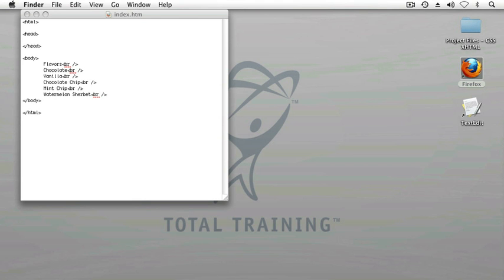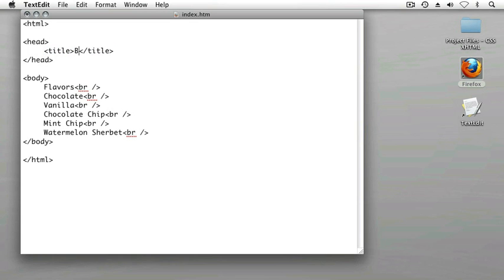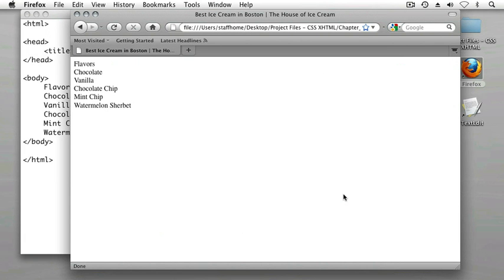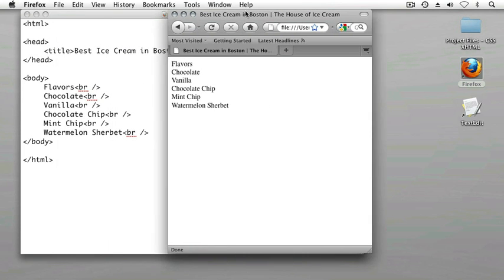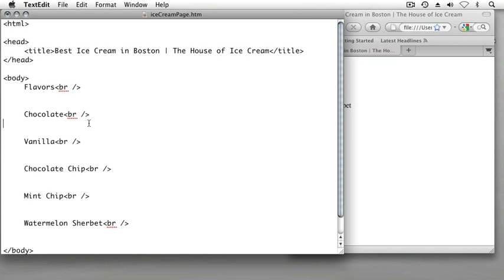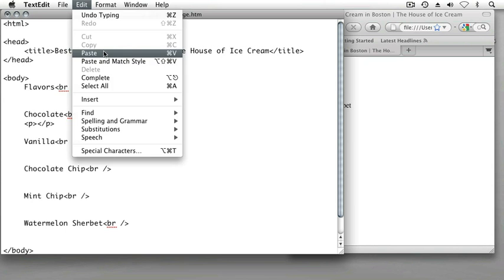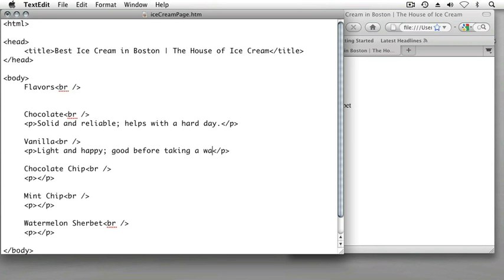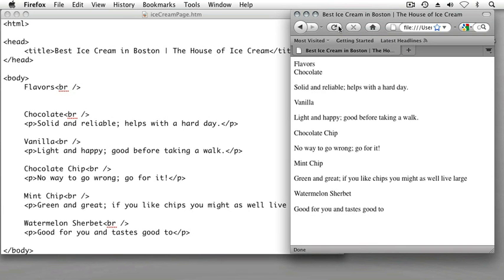Web Designing_Creating HTML Documents 03